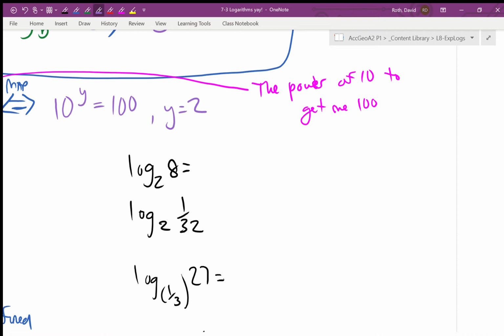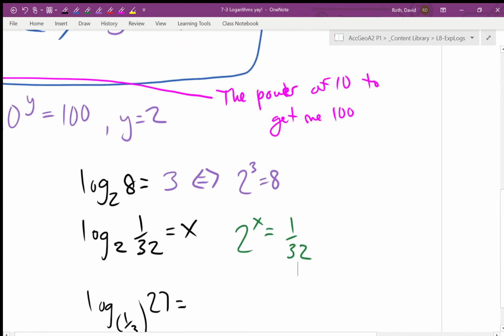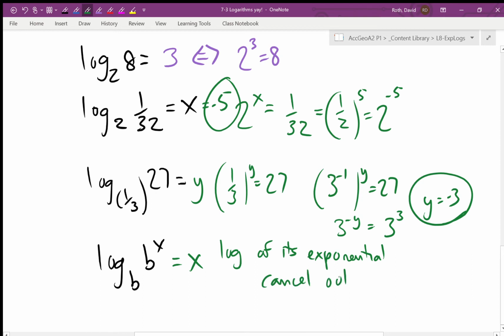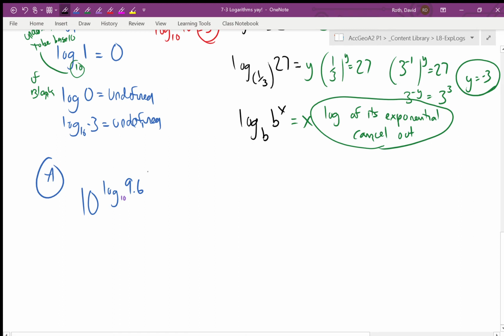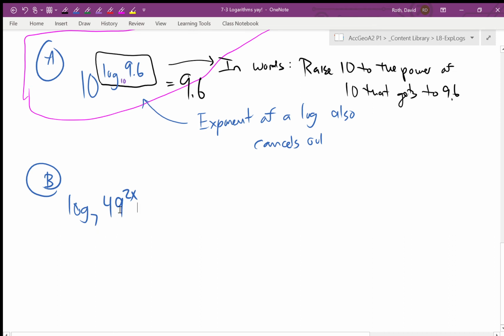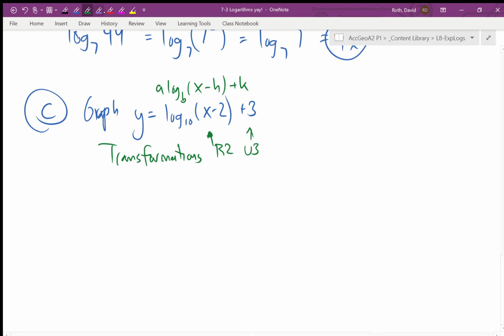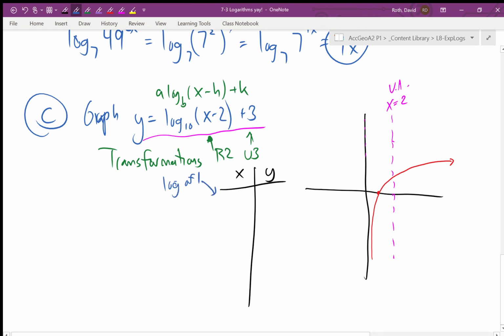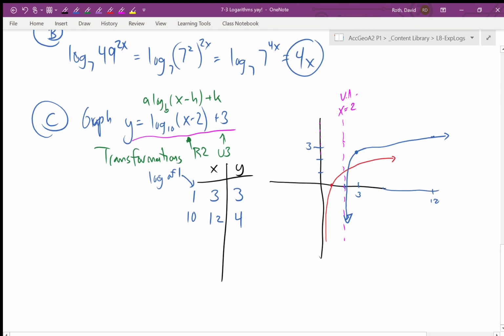7 3 Logarithms yay! Part2